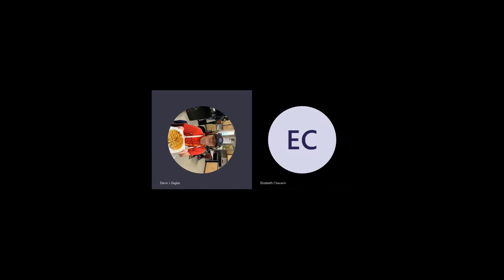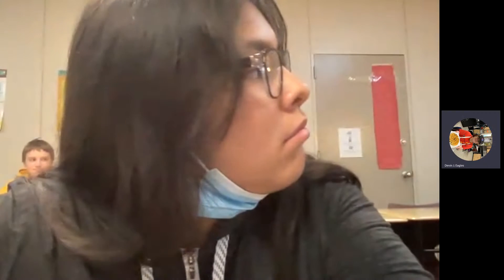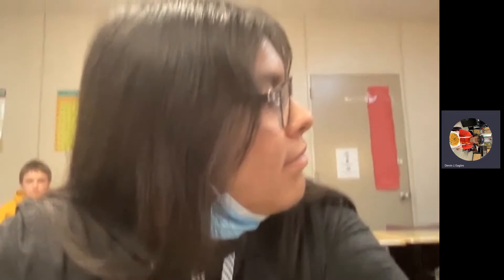Screen recording October 17th 2022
Sorry recording was so short didn't. know we had assembly